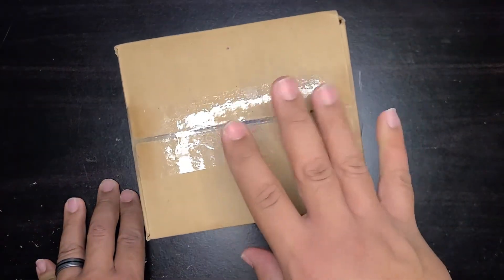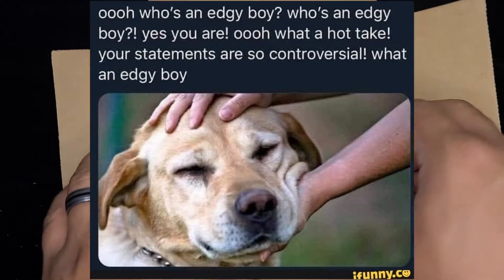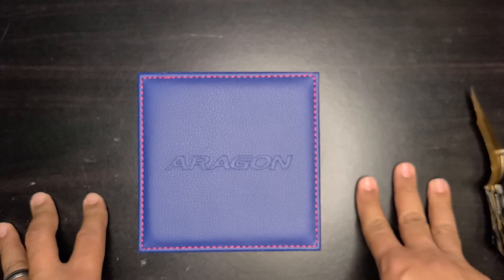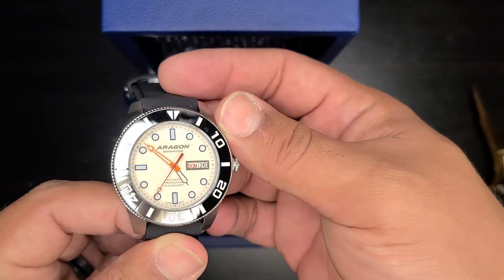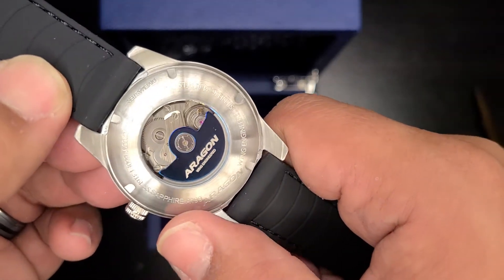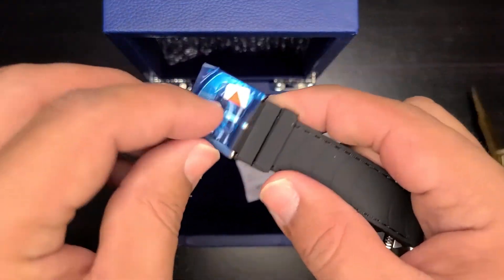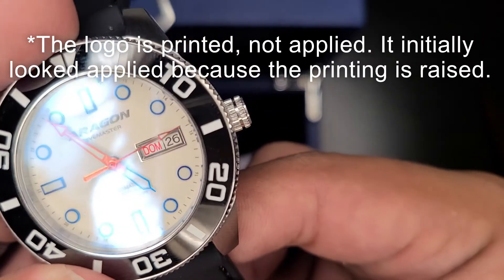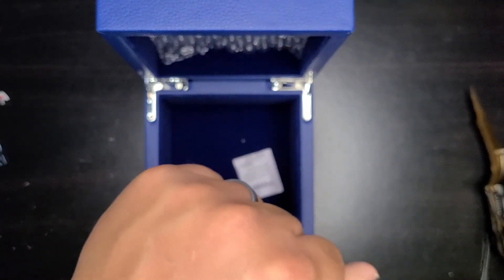Aragon Divemaster 42 Unboxing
Unboxing of the Aragon Divemaster 42.

Be sure to visit my friends at wristcheckmonthly.com.

Here are some of my favorite watch YouTubers. I've learned a lot from these folks: